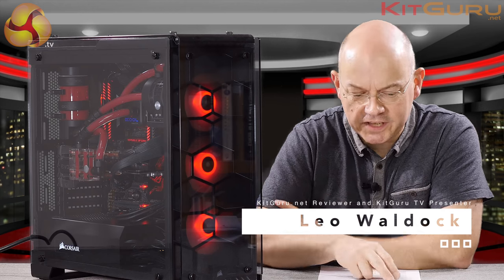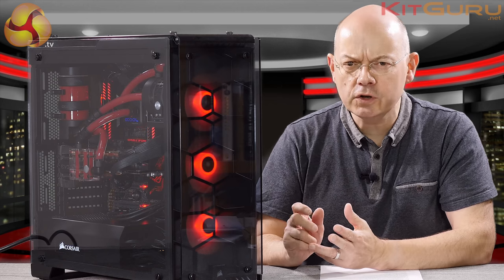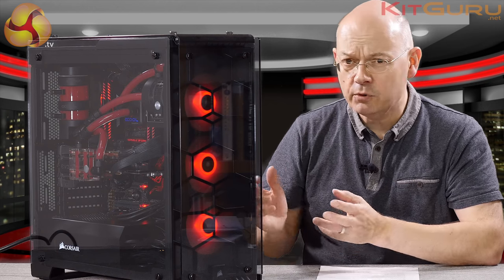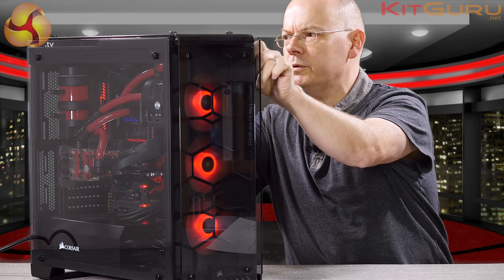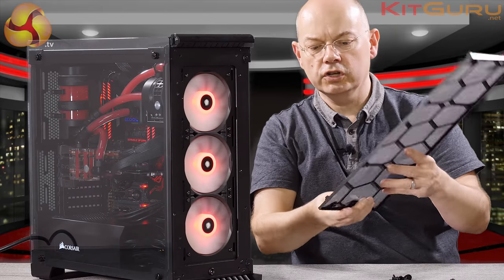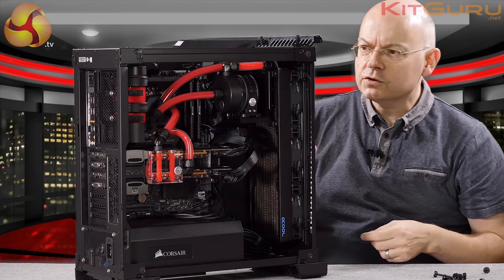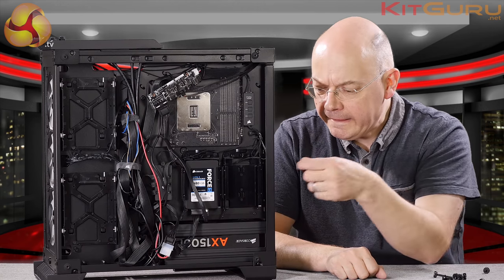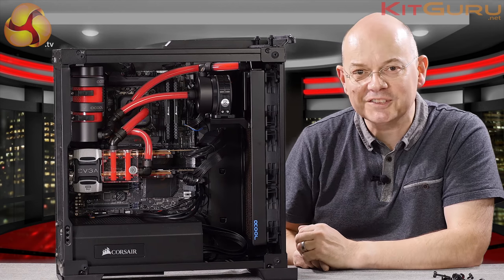Corsair Crystal Series 570X RGB Tempered Glass Chassis Review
Corsair say this is one of the best looking cases ever, and we can't disagree. How does the rest of it stack up though? Is it worthy of housing your new system?

* 4-panel tempered glass panels on every side of the case: Possibly the most beautiful case CORSAIR has ever made. With tempered glass enclosing the entire chassis, every component of your build is on display for all to see.
* Direct airflow path to keep your CPU and GPU running cooler: Light up your build with brilliant LED effects. Three included SP120 RGB LED fans and included LED controller keeps your components running cool. Each SP120 RGB LED fan is equipped with vivid, customizable LED lights, enabling even further personalization for your build.
* Room for virtually anything: Room for up to 6 case fans, and fully compatible with 360mm, 280mm, and 120mm radiators. Removable fan trays in the front and top of the chassis allows for additional space or mounting cooling outside of the chassis.
* Cable management made simple: Cable routing channels with included velcro cable straps for clean cable management.
* Easy to Clean: Easily access dust filters on front, top, and bottom mean you’ll never spend more than a minute getting dust out of your system.
* MSRP $179